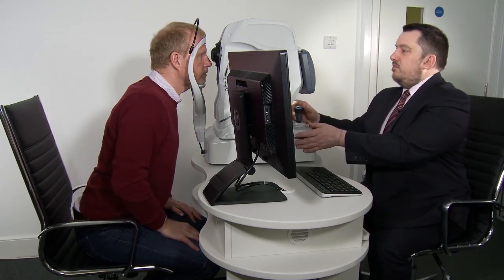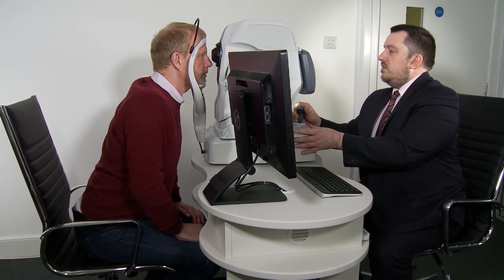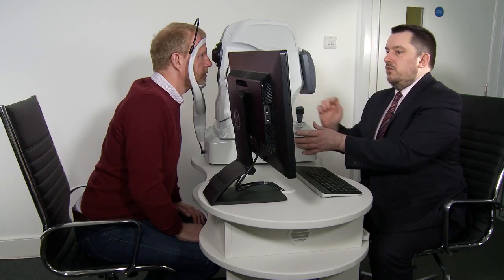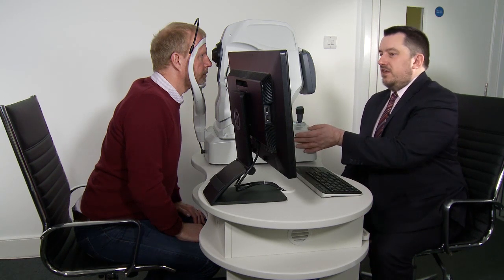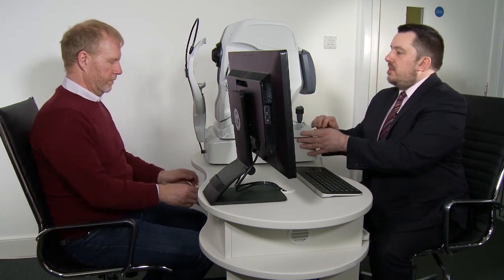OCT Operator Videos - Using the OCT - Part 1 - Introduction to the Nidek OCT